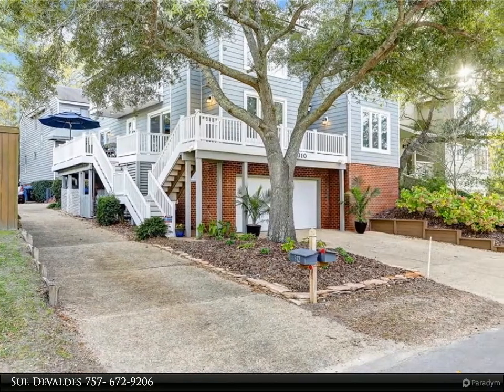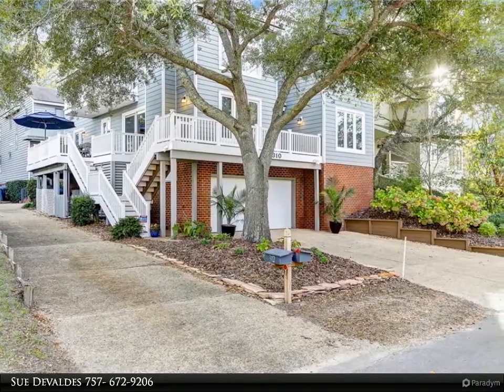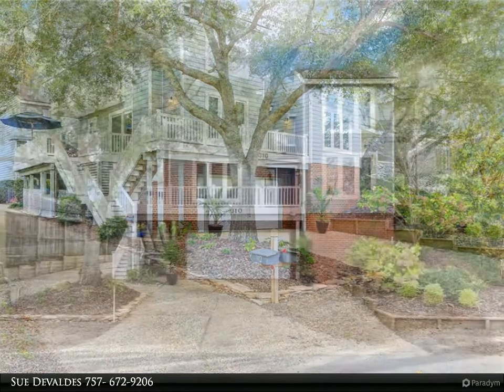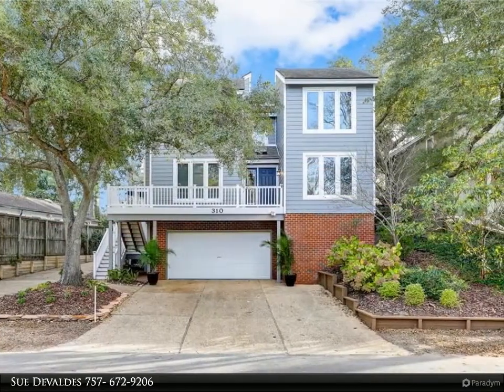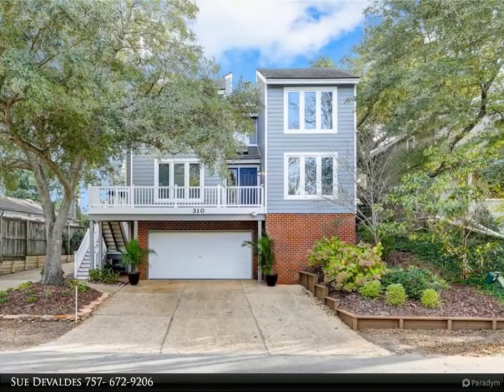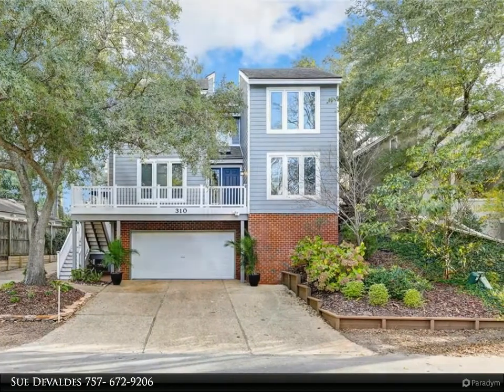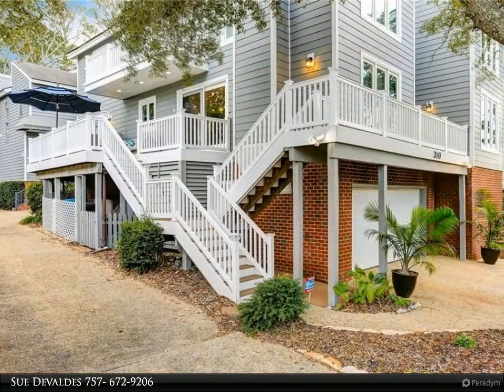Homes for Sale - 310 53rd ST, Virginia Beach, VA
Entertainer's Dream and just 500 yards to the beach! Large open spaces that flow from one room to another. The spacious kitchen has been updated and includes a new refrigerator and a huge pantry off the adjacent dining room. There are so many updates: renovated kitchen and master bath. All decks replaced with no maintenance Trex. The roof has been replaced with architectural shingles and allskylights have been replaced. In 2017, all windows were replaced and new Hardiplank siding added. The second and third floor bathrooms were also renovated and the hardwood floors were refinished. So many other features to include an oversized garage with 2 huge storage rooms, an outdoor shower, a sun deck on the roof. There is a bonus room off the garage with a renovated full bath which can be usedfor an extra sleeping space or an office. Great for a college aged kid that is home temporarily. This home is a must see. Call today for your private showing.

4 full bath

Sue Devaldes
Berkshire Hathaway HomeServices Towne Realty